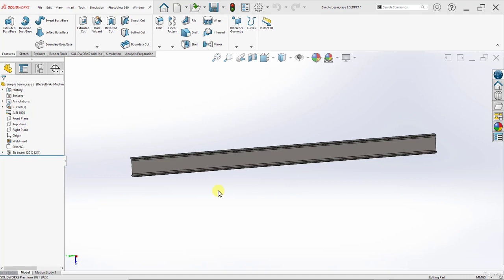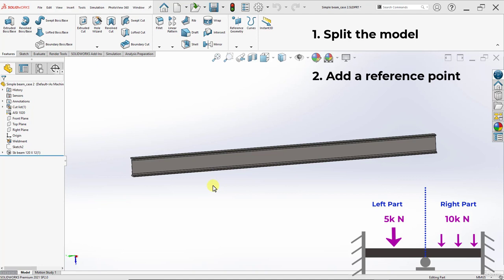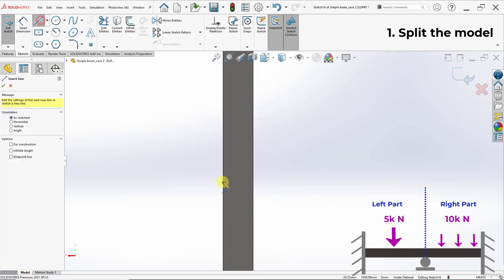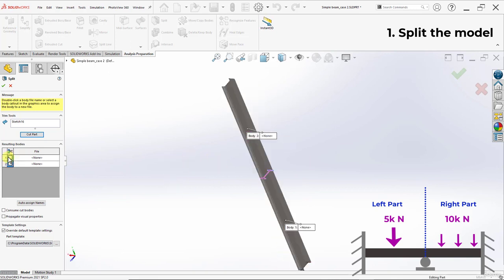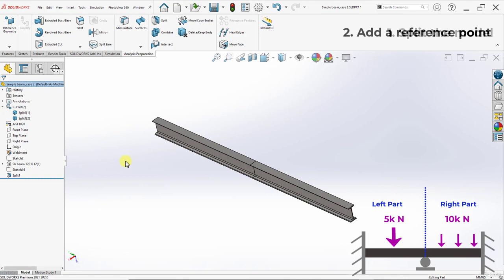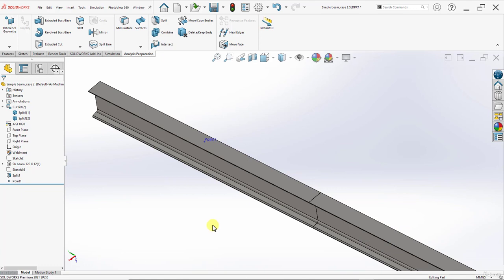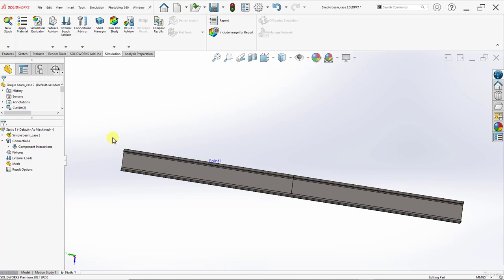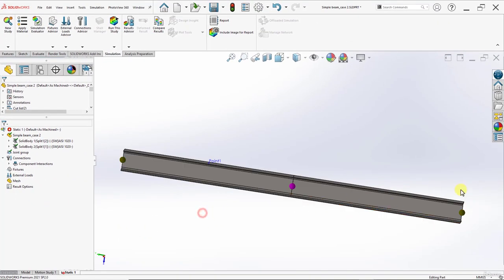10 Case 2 model prep